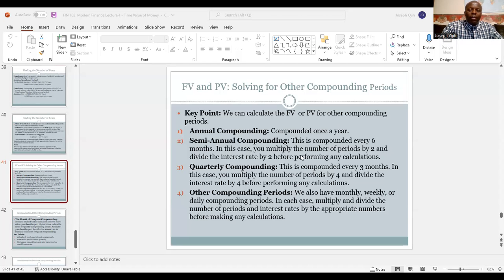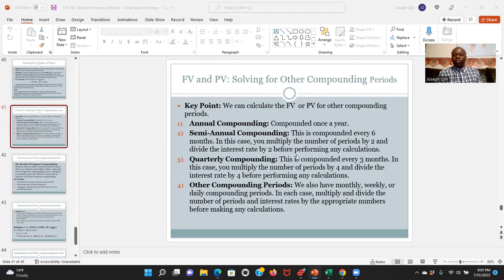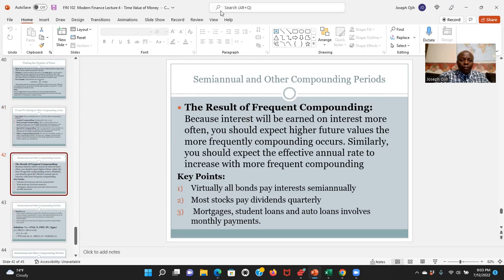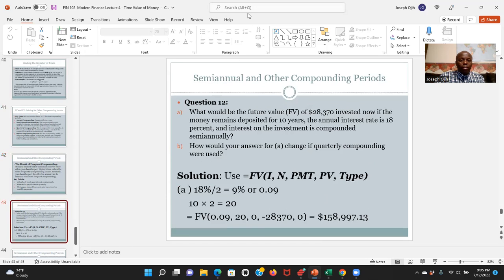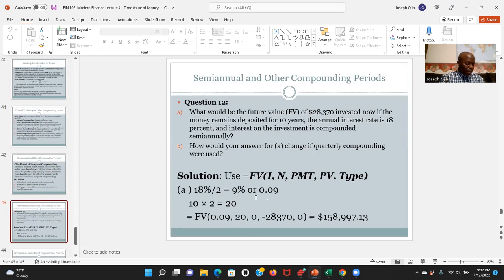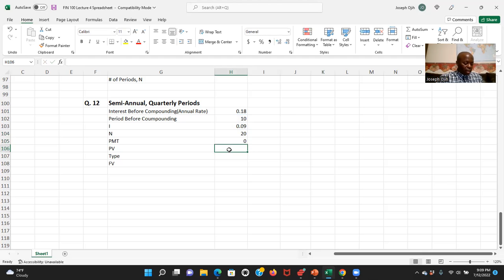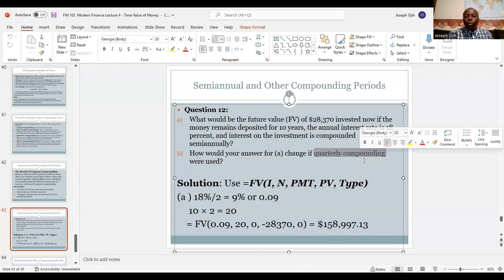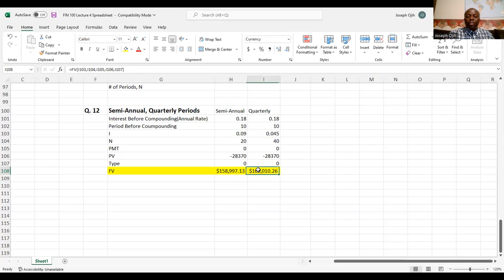FV and PV: Solving for Frequent Compounding Periods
Key Point: We can calculate the FV  or PV for other compounding periods.
Annual Compounding: Compounded once a year.

Semi-Annual Compounding: This is compounded every 6 months. In this case, you multiply the number of periods by 2 and divide the interest rate by 2 before performing any calculations.

Quarterly Compounding: This is compounded every 3 months. In this case, you multiply the number of periods by 4 and divide the interest rate by 4 before performing any calculations.

Other Compounding Periods: We also have monthly, weekly, or daily compounding periods. In each case, multiply and divide the number of periods and interest rates by the appropriate numbers before making any calculations.